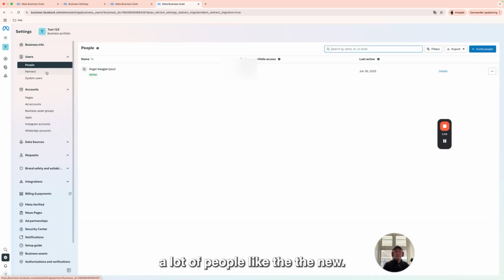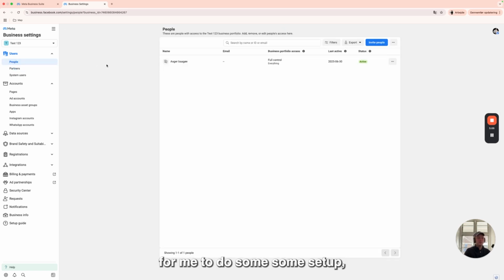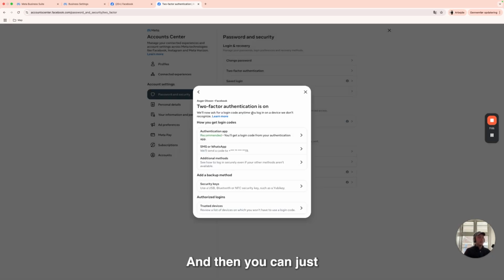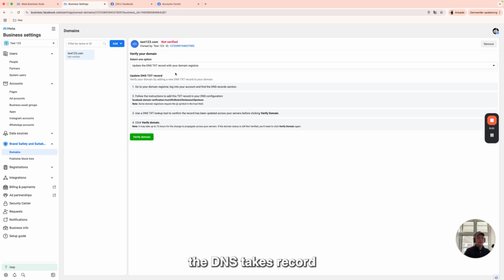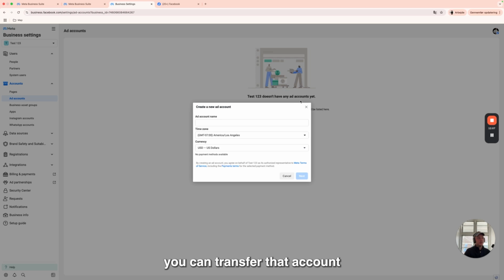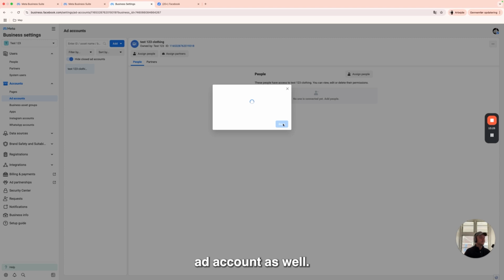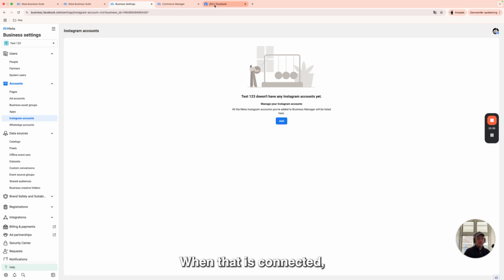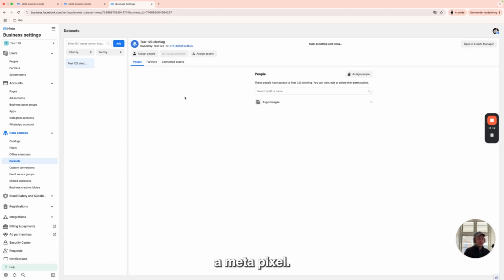How to set up a Meta Business manager Account (previously Facebook musiness manager)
Want me to Mentor you to crush it with Facebook Ads or in general move your business?

Want my agency to do it for you?

Setting up a Meta Business Manager (Facebook business manager) account for the first time?

Or maybe you've had issues in the past, because you set up your business manager a long time ago - ad account shutdowns, denied access, confusing asset ownership stuff... yeah, we've all been there.

In this video, I’ll show you exactly how to set up your Meta Business Manager properly from the beginning, so you can avoid problems and run your business (or your clients’) without stress.

Here's what we cover:

- The right way to create your Business Manager
- How to secure your accounts and assets
- What not to do (trust me, these mistakes are common)
- Our agency’s go-to setup process that just works

👋 A bit about us:

Hey, I’m Asger Olsson, founder of Wavi Media, a performance marketing agency built to help brands scale profitably through Paid Ads, and strategic business consulting.

We work directly with ambitious founders, in-house teams, and ecommerce operators to create systems that actually *convert*. From creative strategy to funnel builds, testing frameworks to backend tracking - we don’t just run ads, we engineer growth. No fluff. Just smart media buying, results-driven creative, and deep understanding of digital buying behavior, and business development.

Over the past few years, we’ve helped generate millions in tracked revenue and profit, worked across a range of verticals - from DTC and info products to coaches and B2B offers, and built a team that lives and breathes performance.

We offer full-service media buying, consulting, and internal team support - whether you’re trying to unlock new scale, hit ROAS/POAS targets, or finally get clean data and creative direction.

One of the most common issues we run into when onboarding new clients is a badly set up Meta Business Manager - broken ownership, limited access, assets spread across personal accounts, and poor security.

So, we made this video to help you avoid all that.

This is the exact setup process we use when starting with new clients - and it’ll save you a ton of future headaches, whether you're running ads for yourself or managing them for clients.

💬 Want help with your setup or ads?

Or just drop your questions in the comments - I reply to almost everything.